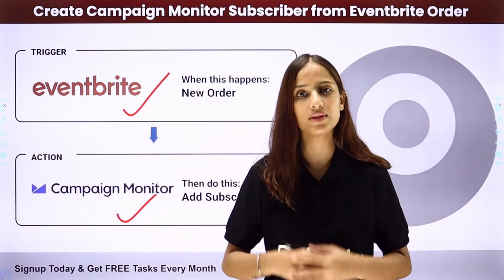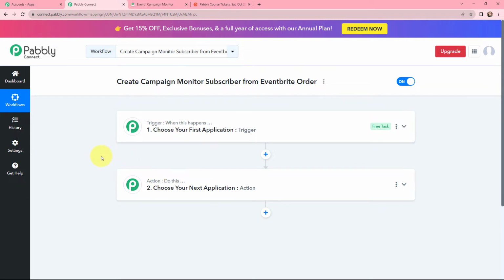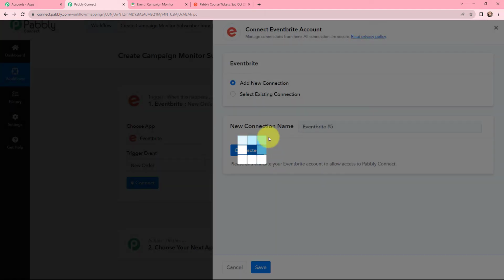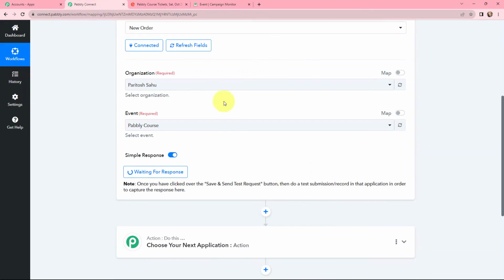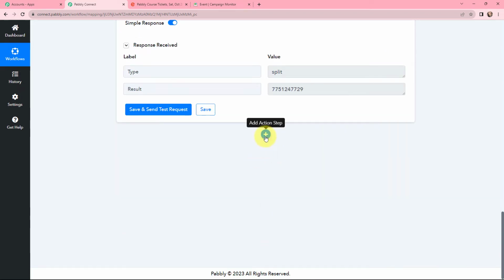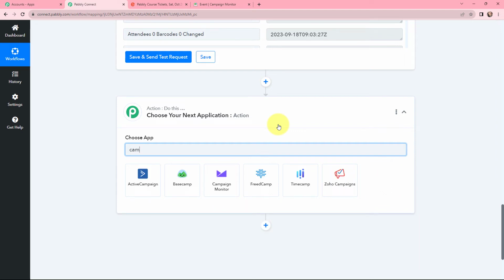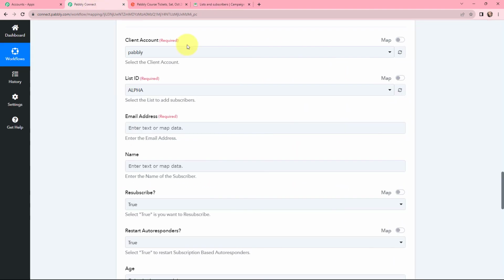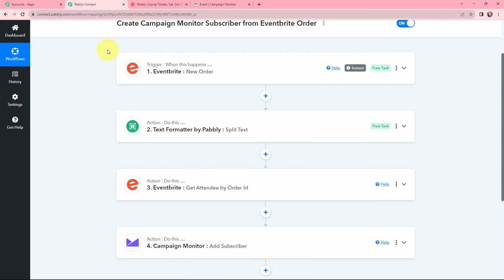How to Create Campaign Monitor Subscriber from Eventbrite Order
In this video, we'll show you how to integrate Eventbrite & Campaign Monitor using Pabbly Connect, with this integration you can create Campaign Monitor subscriber from Eventbrite order , streamlining your email marketing and audience management. Here's how this integration works:
1. Eventbrite Order (Trigger)
2. Order Data Extraction
3. Integration with Campaign Monitor
With this integration, you can effortlessly grow your email marketing audience by automatically adding new subscribers from Eventbrite orders.

1. Automation: Pabbly Connect offers automation capabilities that can help you automate mundane and repetitive tasks. This allows you to save time, money and resources.

2. Integration: Pabbly Connect provides a wide range of integrations so that you can connect different web services with each other. This helps you to create smarter workflow processes and make your business more efficient.

3. Security: Pabbly Connect takes security seriously and provides an industry-standard security system to protect your data and applications.

4. Scalability: Pabbly Connect is highly scalable and allows you to easily add new applications and services to your workflow.

 5. Cost-effective: Pabbly Connect is cost-effective and provides plans for different business sizes.